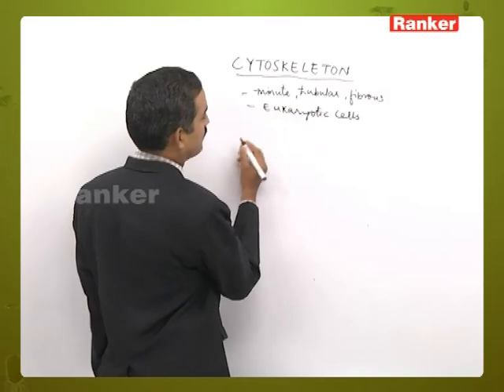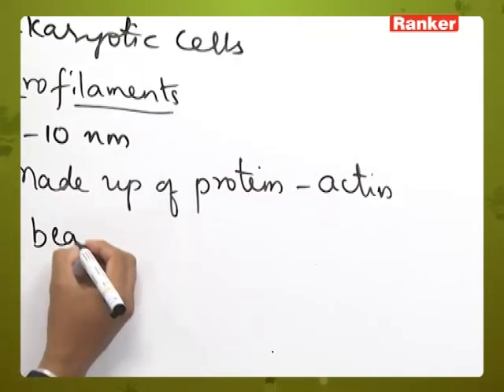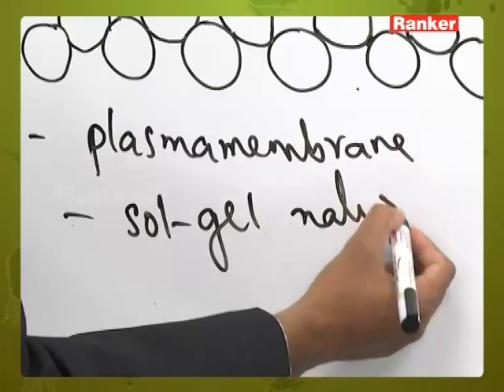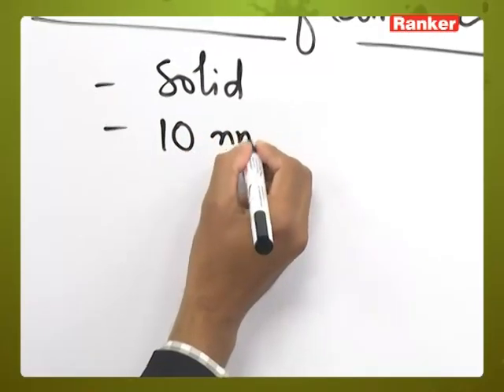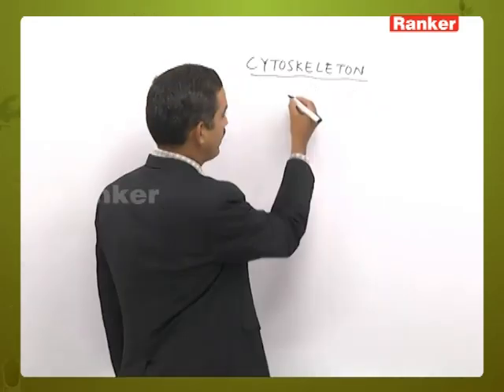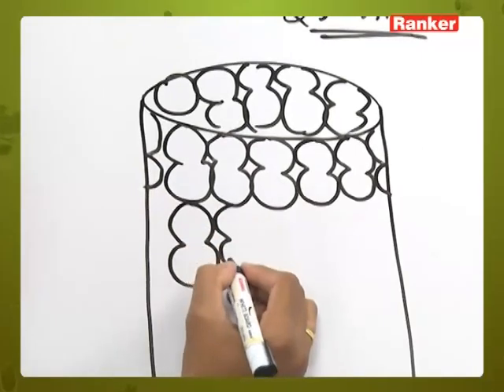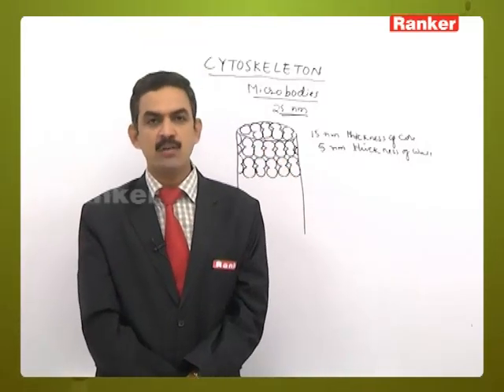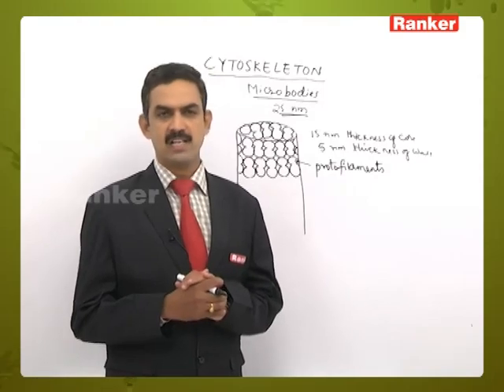Cell Structure and Function | Cell and Its Organelles | Cytoskeleton | Botany | P. Janaki Ram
Under the guidance of Professor P. Janaki Ram for the NEET exam, students explore the topic of the Cytoskeleton within Botany. Delve into the structure and function of the cytoskeleton, including its components such as microfilaments, microtubules, and intermediate filaments. Understand the cytoskeleton's roles in maintaining cell shape, enabling intracellular transport, and facilitating cell division. Gain a comprehensive understanding of these crucial cellular structures, essential for success in the examination and further studies in cell biology and plant physiology.